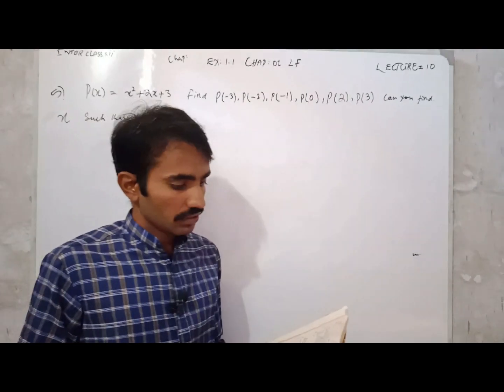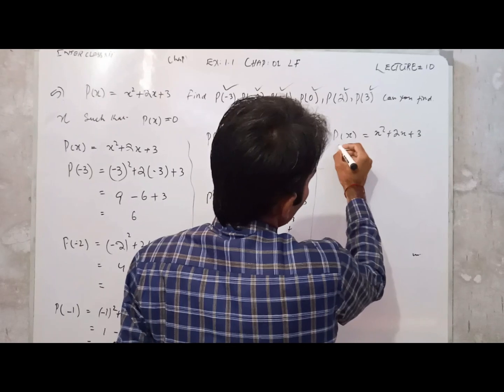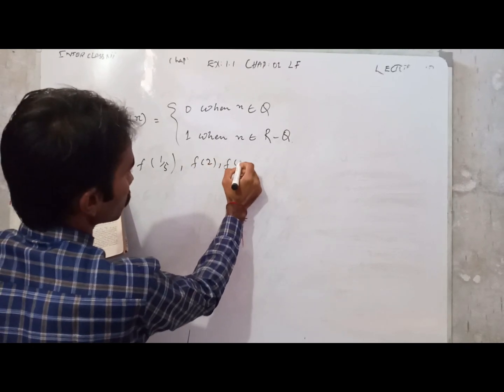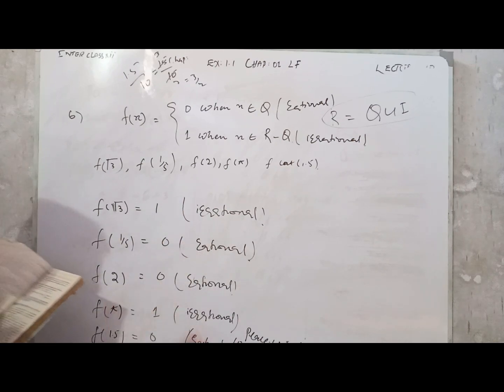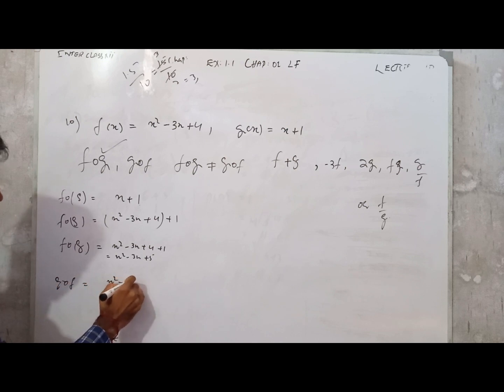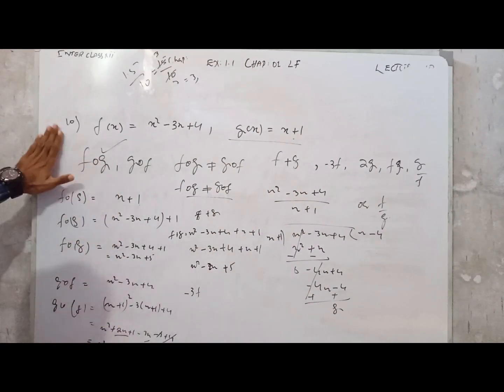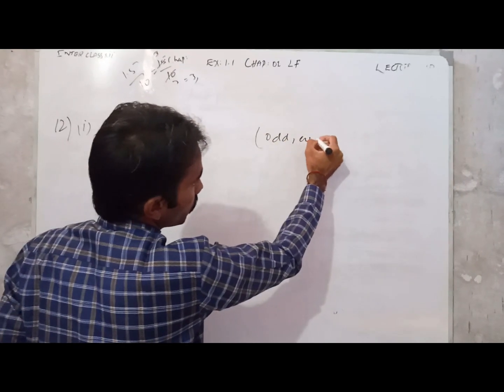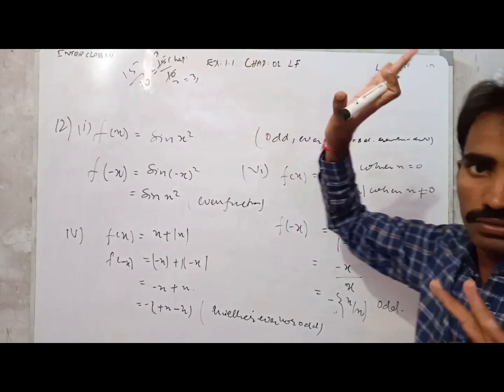Exercise 1.1 Q5 to Q13 -Chapter 1 ( XII Mathematics - Sindh Board ) | jalwat singh rajput-LEC#10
Exercise 1.1 Q5 to Q13 -Chapter 1 ( XII Mathematics - Sindh Board ) | jalwat singh rajput